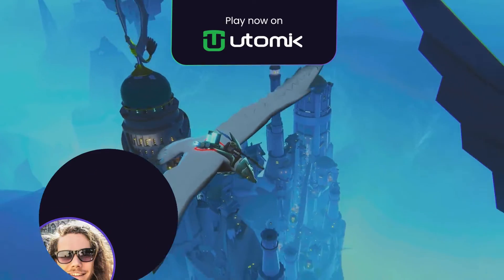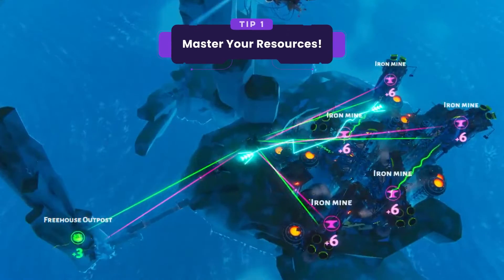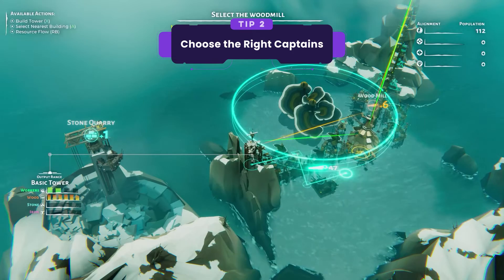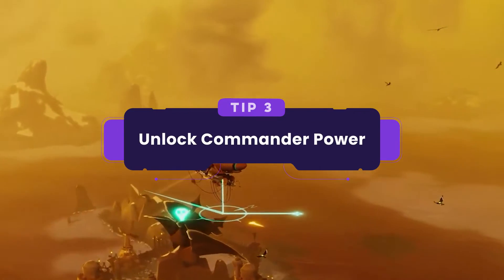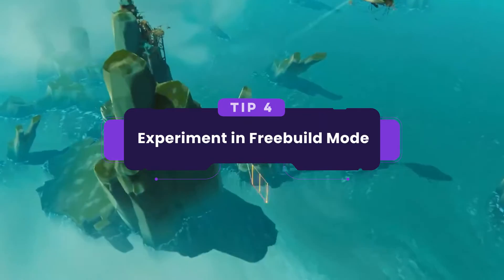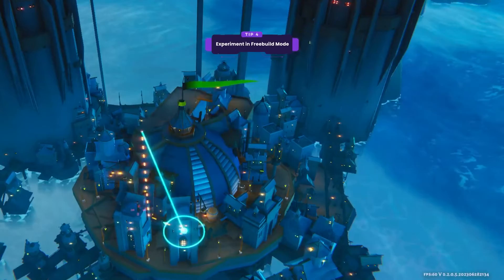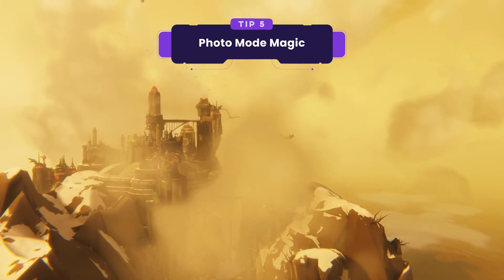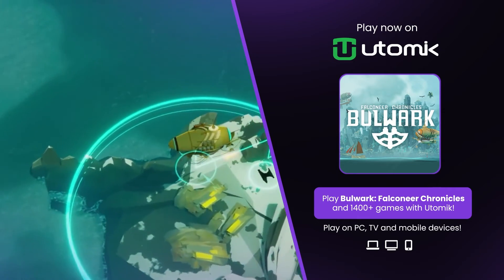Bulwark: Falconeer Chronicles - 5 Tips for Building Your Dream City ⚒️✨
Ready to rise from the ashes and build your dream city in Bulwark: Falconeer Chronicles? This video dives into 5 ESSENTIAL TIPS  that will transform you from a builder to a legendary architect! ⚒️✨

▶️ Play Bulwark: Falconeer Chronicles now on Utomik! Don't have an account yet? Remember that there are over 1400 more games on Utomik you can play on your PC, Samsung or LG Smart TV or Android Mobile Device!

👨‍💻 Developer: Wired Productions

UTOMIK
1400+ games, one subscription. Utomik is your #1 unlimited cloud gaming subscription. Play what you want, when you want! All you can game, cancel anytime. Try us out for free 14 days